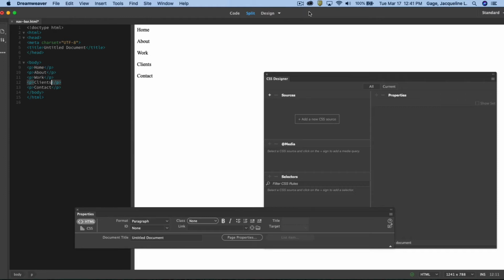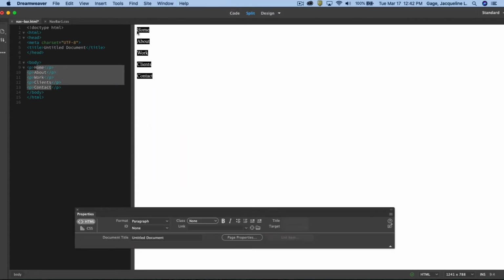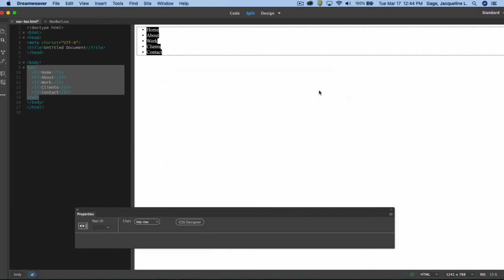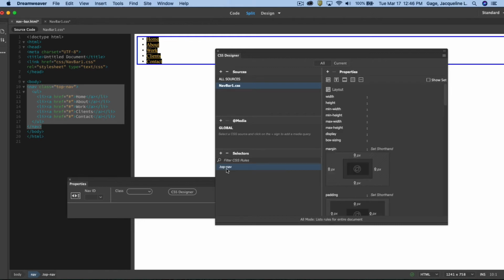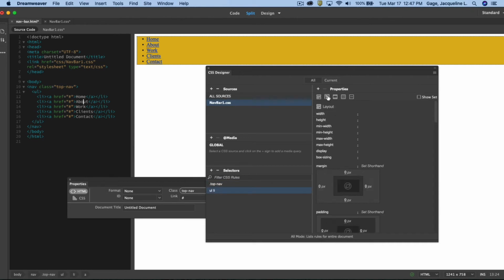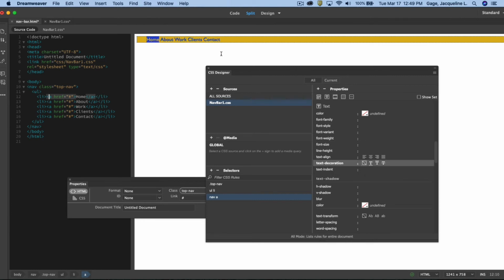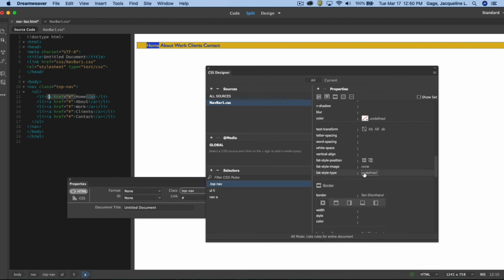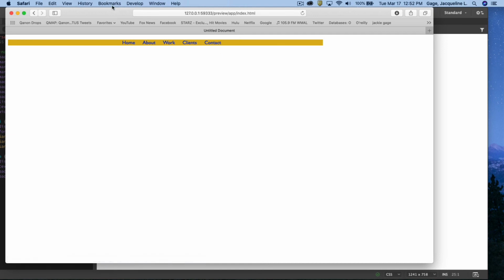Dreamweaver CC 2020 - Simple CSS Navigation bar - Part 1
How to create a simple CSS navigation bar in Dreamweaver